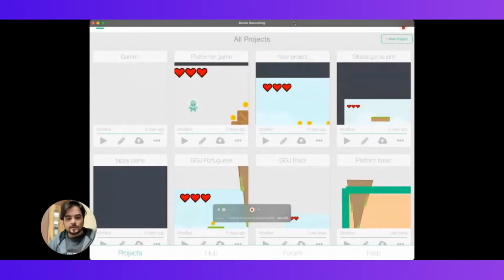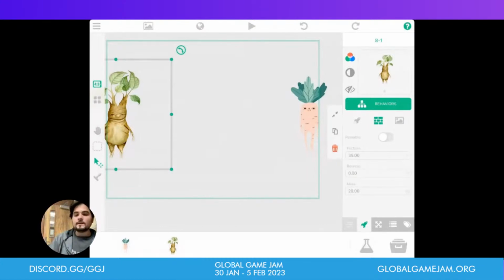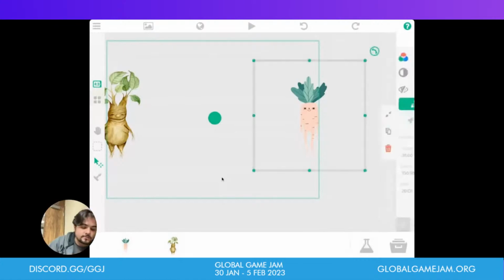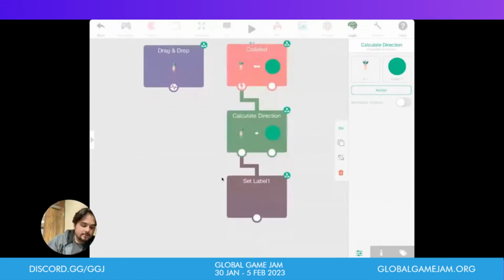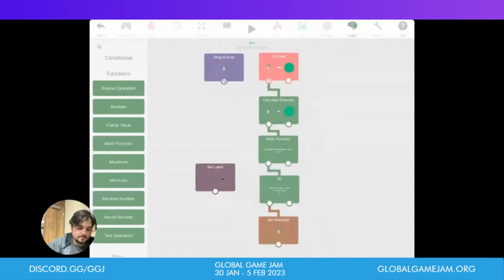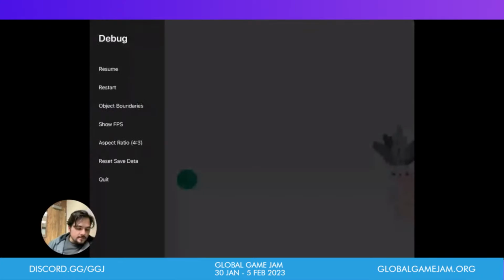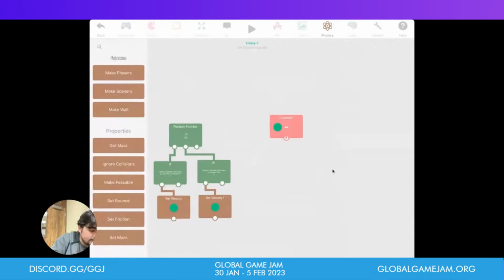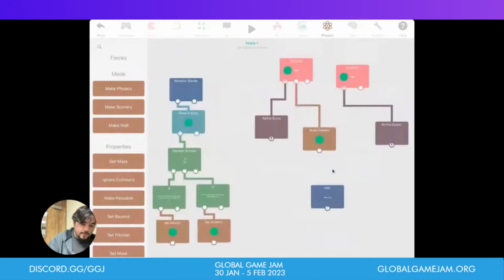Live workshop with Hyperpad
Join us for a workshop on how to use the amazing iPad based game creation tool, Hyperpad and learn how you can use it at GGJ 2023.